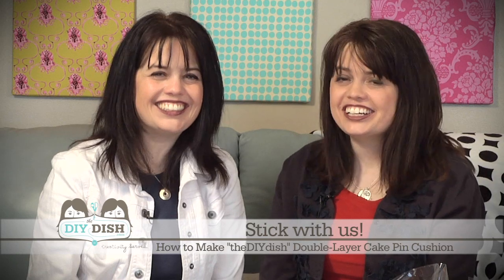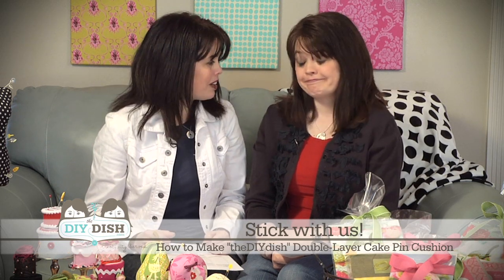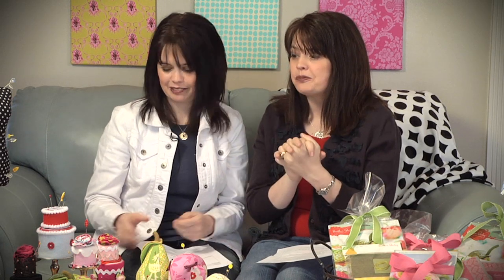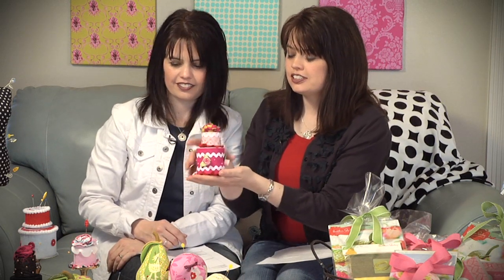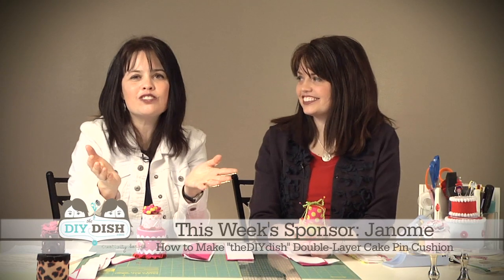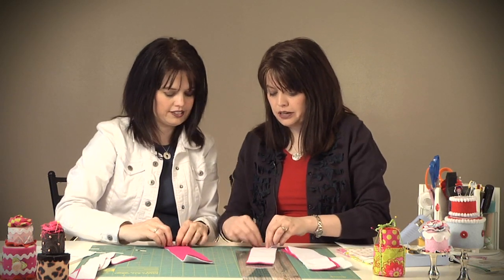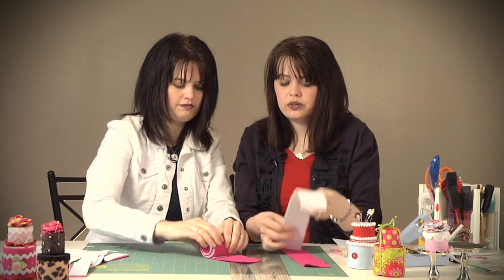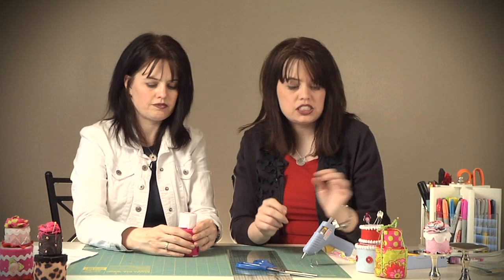THE DIY DISH episode 1 "Stick With Us" (part 1 of 2)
Join Kris and Kim, the talented twins as they demonstrate their AMAZING Do-It-Yourself projects. In this first ever episode you can learn how to make the original DIY Dish pin cushion cakes and learn how to win a brand new Janome sewing and embroidery machine! Sit back and enjoy this incredible episode that will having you out of your seat and making your own masterpieces in minutes.